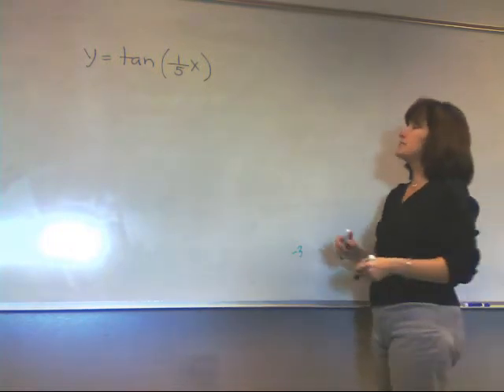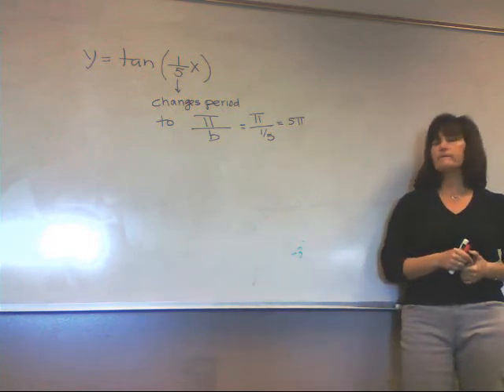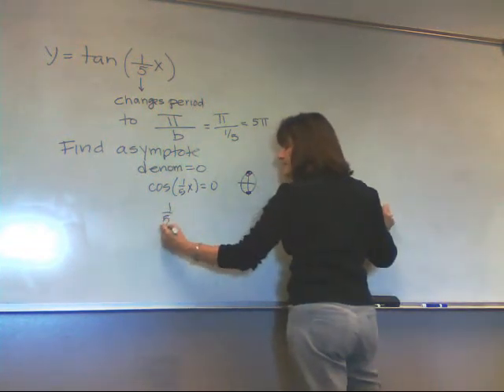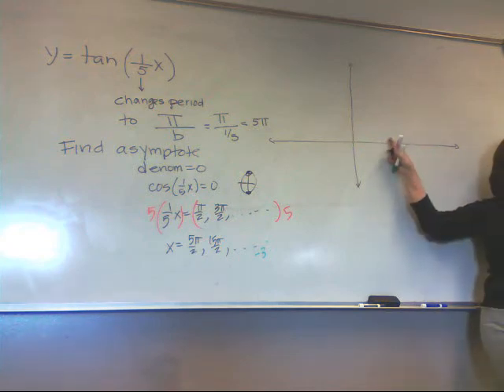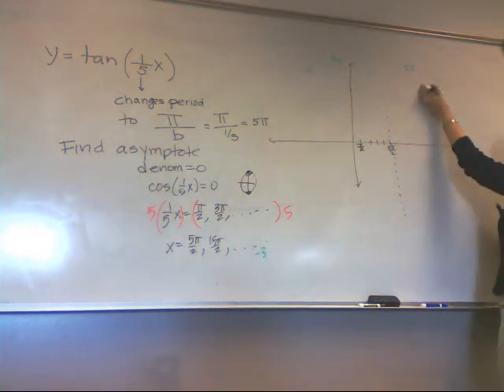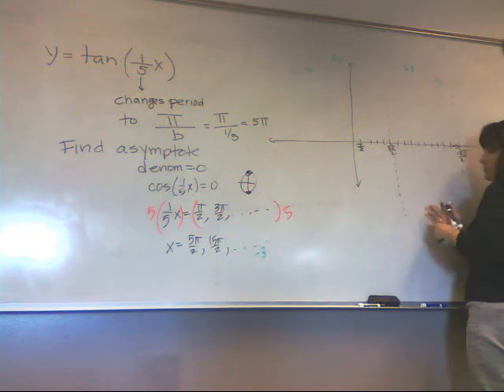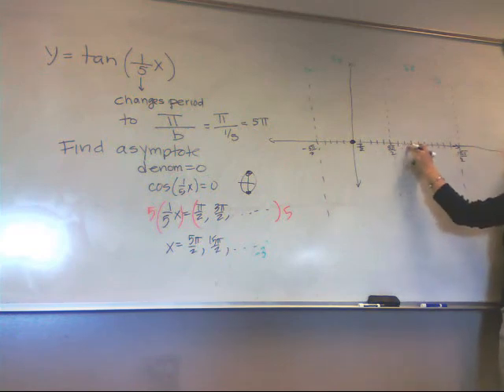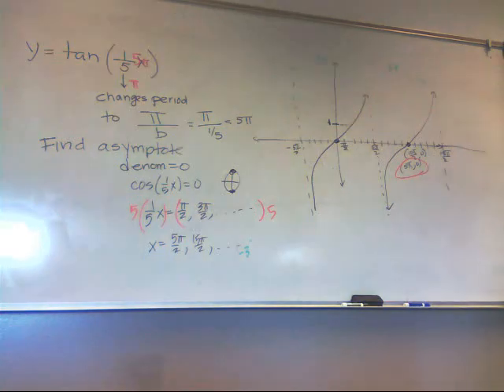PCC Math 7A Final Review: Professor Uyekawa Part 5